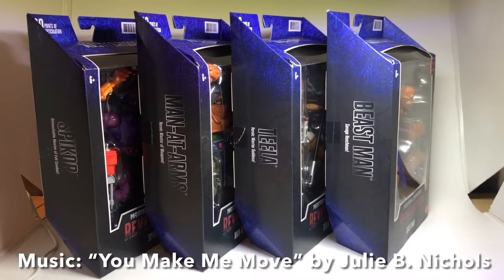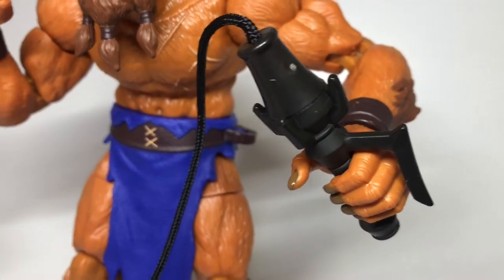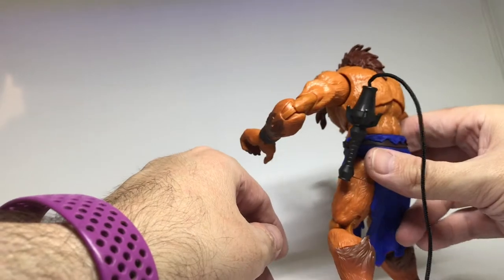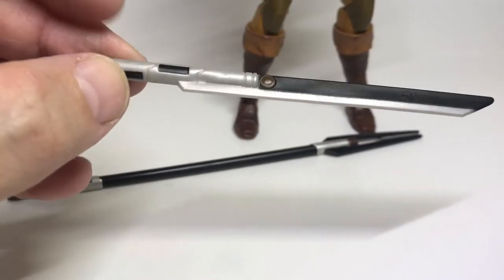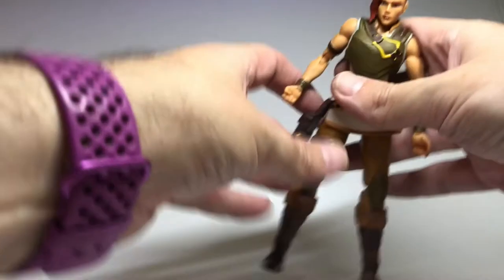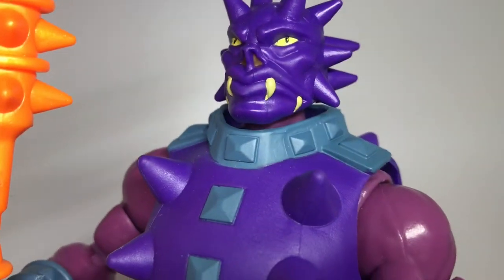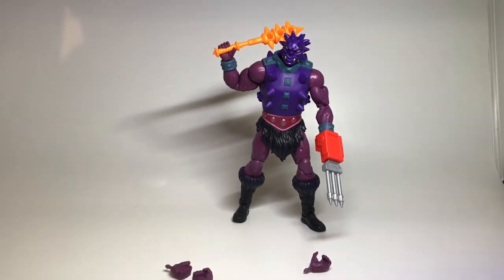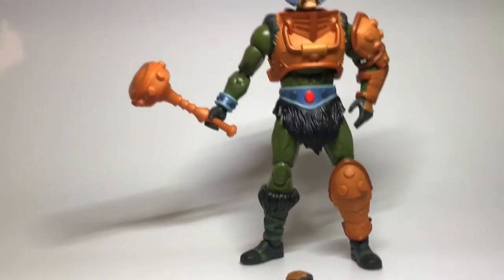CHILDREN OF THE REVELATION: A MOTU MASTERVERSE (REVELATION) REVIEW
The second wave of Masterverse figures from the Revelation Netflix cartoon by Kevin Smith (snootch) and as on old school fan of MOTU I’m super impressed with the moulds and paint on these figures, together with the better than Classics articulation. I don’t mind the head to body ratio (to mimic the look from the cartoon) and I think some of the “future” looks from the toon are better than the Filmation looks…including both Beast-Man and Teela in this wave.